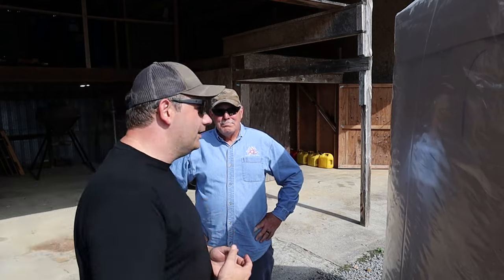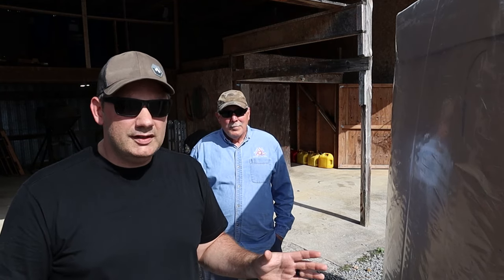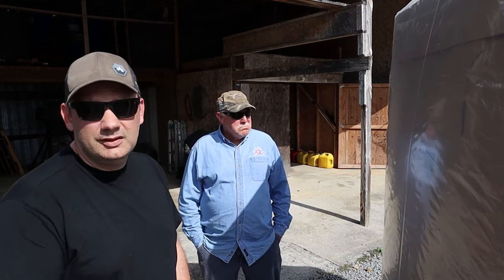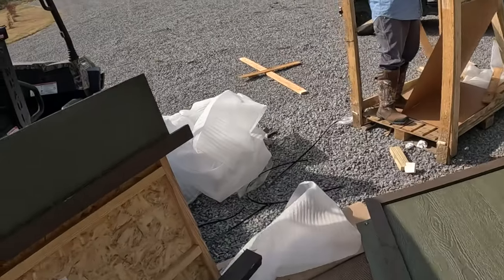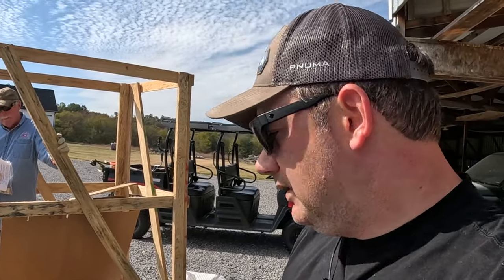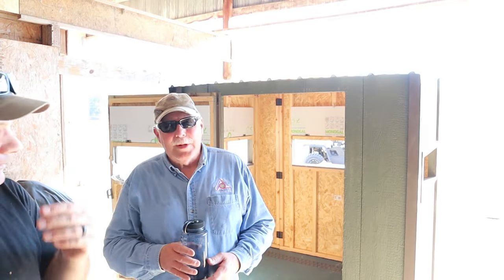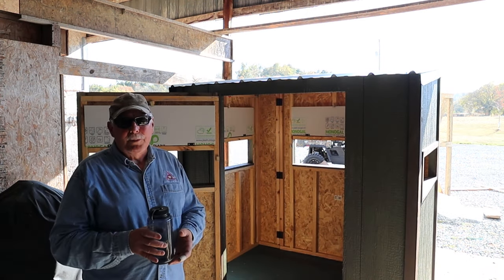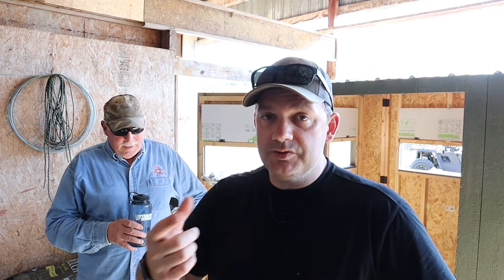NEW Deer Blind For 2022 | EZ Hunting Blinds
A VERY Unique Approach To Building A Hunting Blind.  No tools needed and quick assembly?  Will this Hunting Blind from Over EZ Hunting Blinds setup as simple as they say?  It took us a bit longer than 15 minutes but this hunting blind is a very unique setup and should help us stay comfortable during the Whitetail Deer Hunting season.